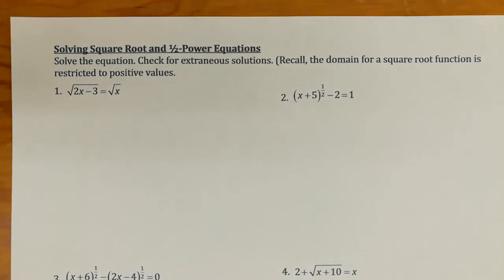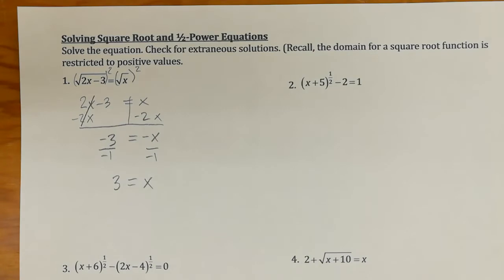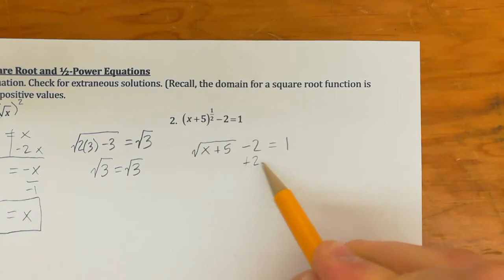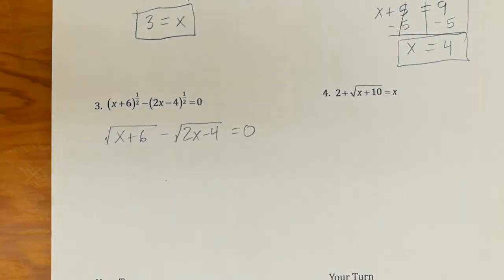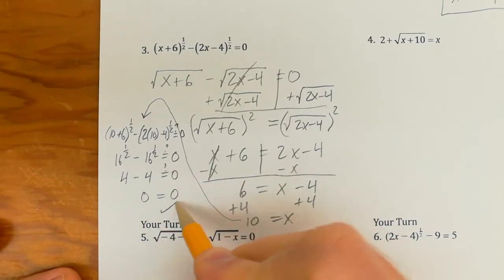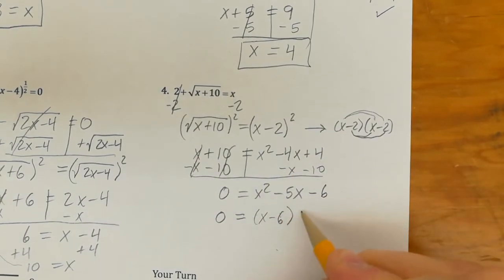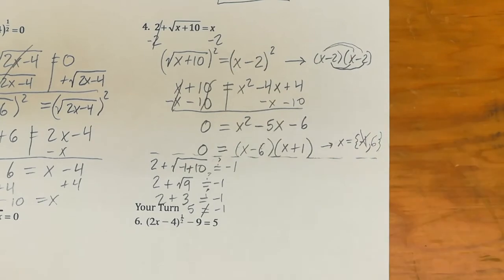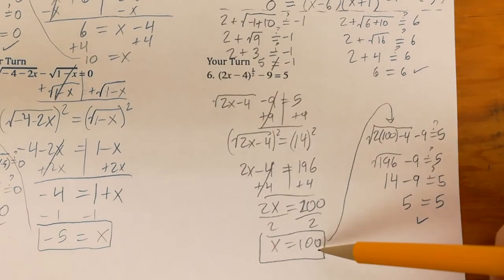Solving Square Root and 1/2 Power Equations